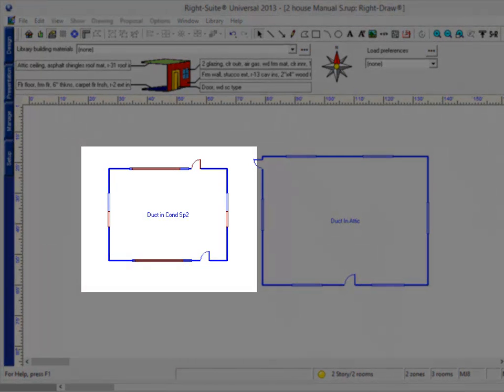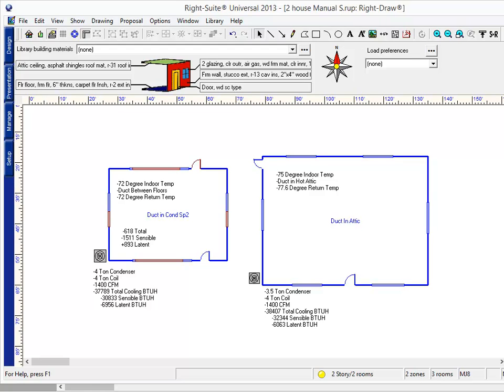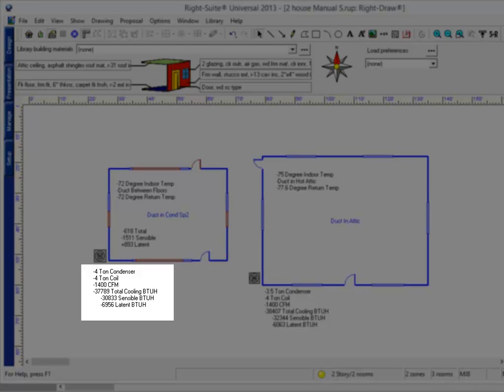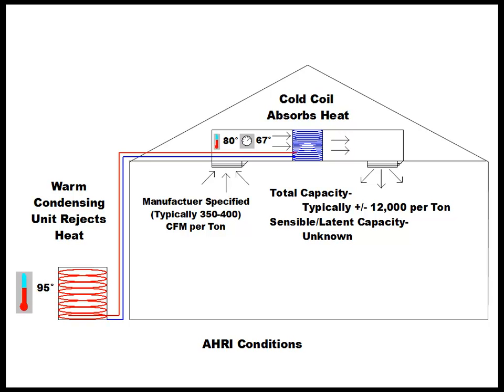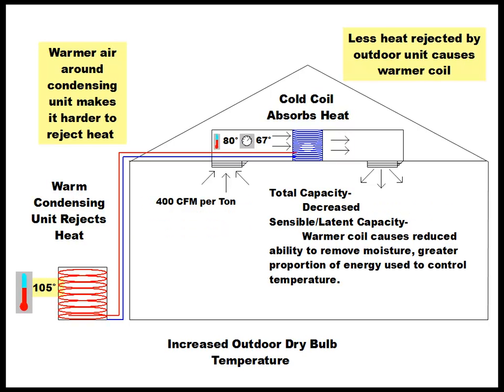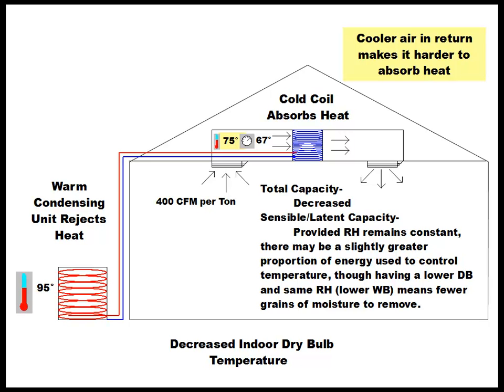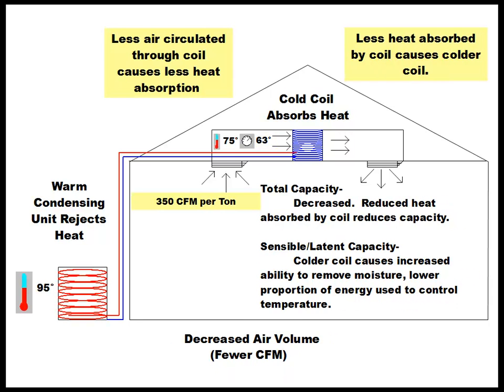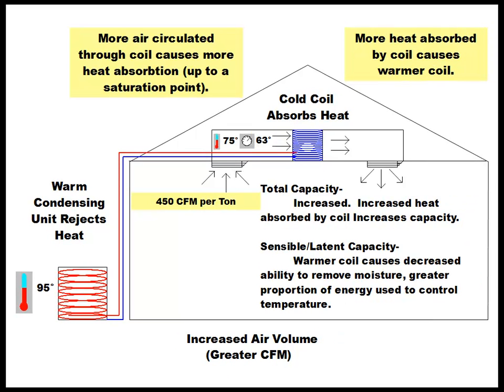Why Manual S